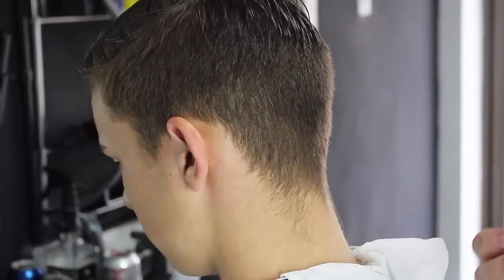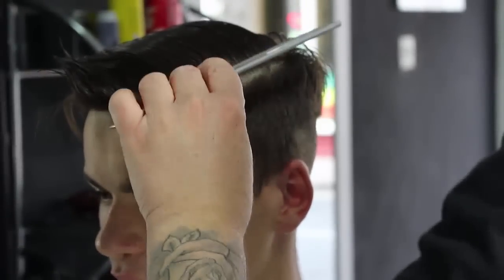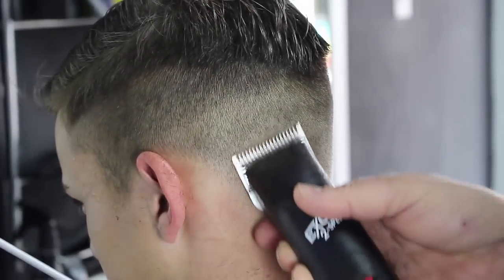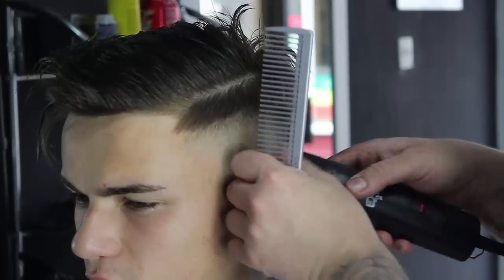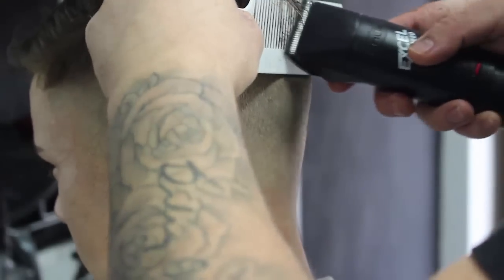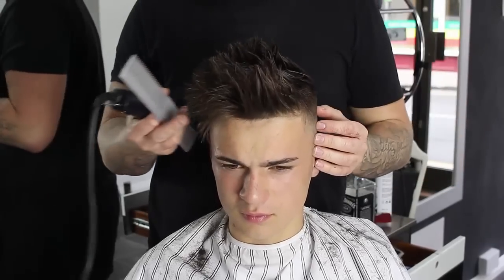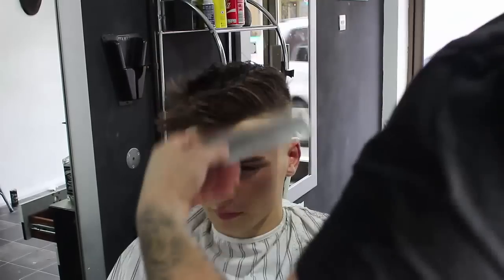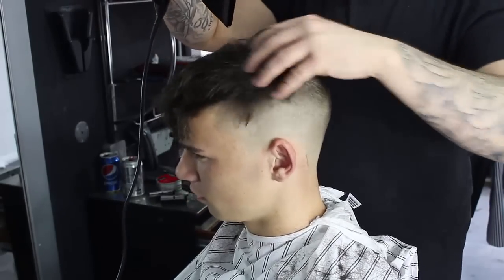TEXTURED QUIFF SKIN FADE || BARBER TUTORIAL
WANT THAT SUMMER 2015 LOOK!! HERE IS JUST THE PLACE FOR YOU WITH SUMMER JUST ROUND THE CORNER PICK UP YOUR MATT CLAYS AND DRY HOLDS AND GET TEXTURING!! THIS SUMMER LOOK IS SO EASY TO DO AND EVEN EASIER TO STYLE YOUR HAVE ALL THE GUYS IN THE SHOP HAVING THIS ASAP!!

look no further! this is YOU!!

lol

Add Me